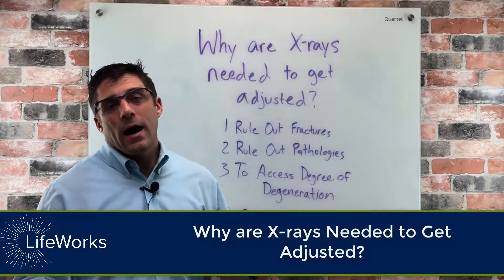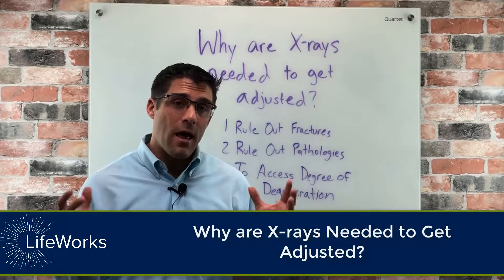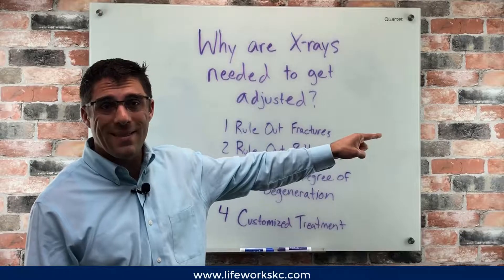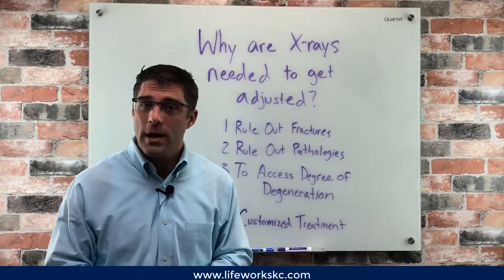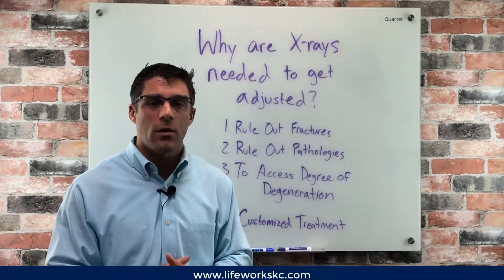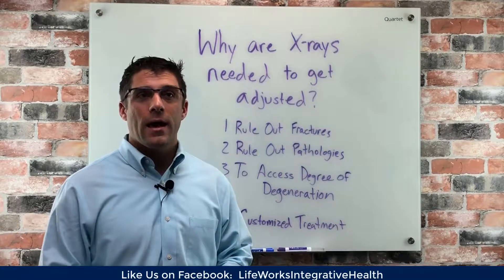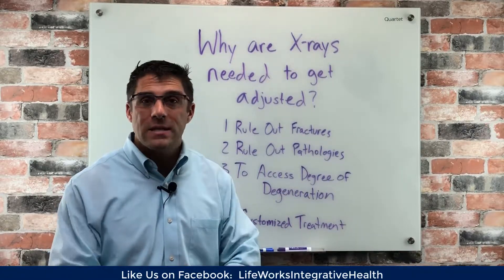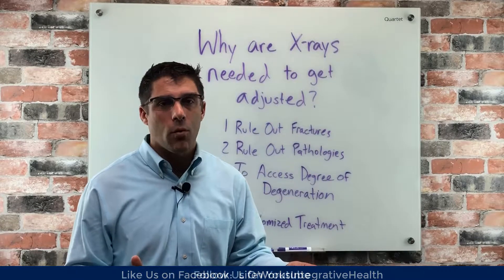Why Do I Need X-rays Before Getting Adjusted?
LifeWorks Integrative Health - Overland Park

This video is not designed to and does not provide medical advice, professional diagnosis, opinion, treatment or services to you or to any other individual. The information provided in this video or site, or through linkages to other sites, is not a substitute for medical or professional care, and you should not use the information in place of a visit, call consultation or the advice of your physician or other healthcare provider. LifeWorks Integrative Health is not liable or responsible for any advice, course of treatment, diagnosis or any other information, services or product you obtain through this video or site.